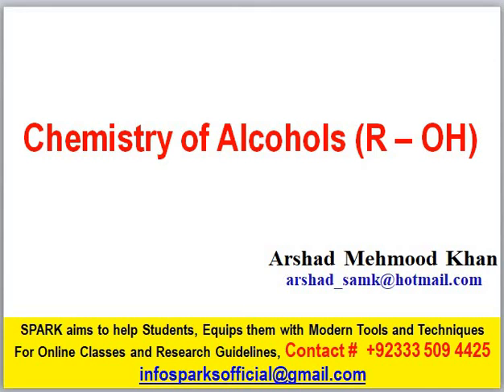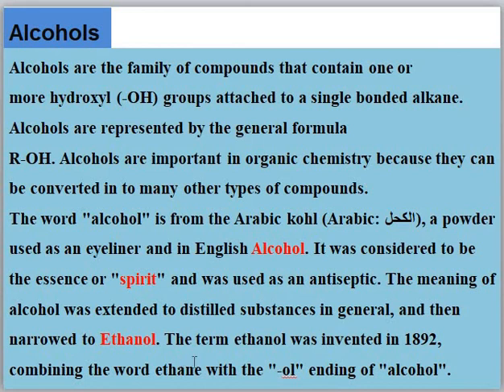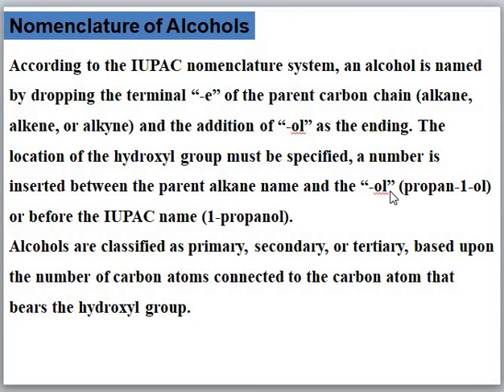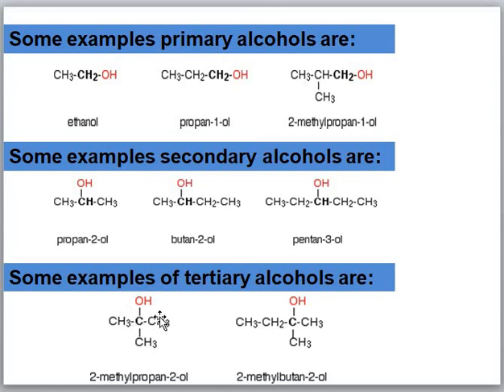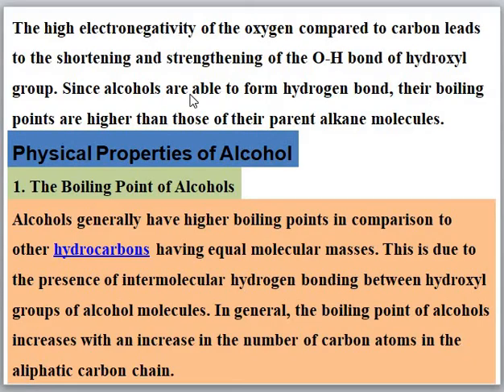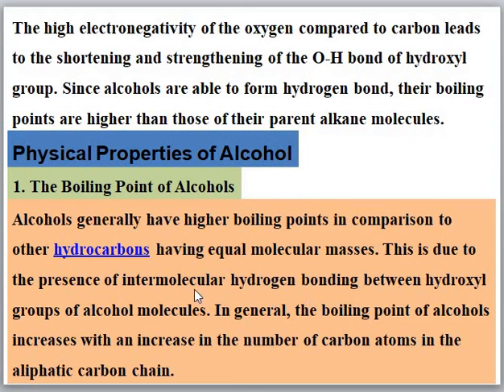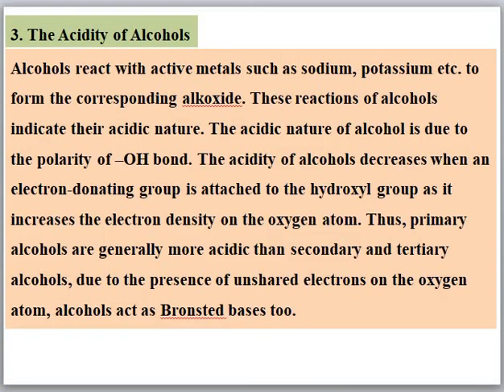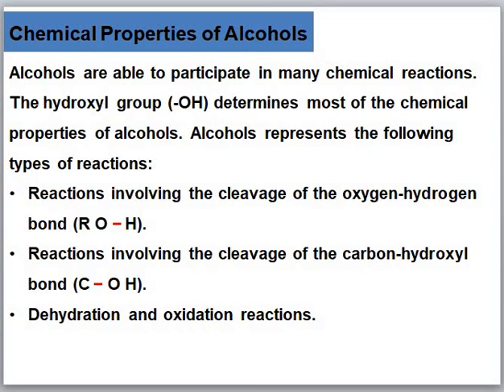Alcohols General Properties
SPARK | Alcohols Properties